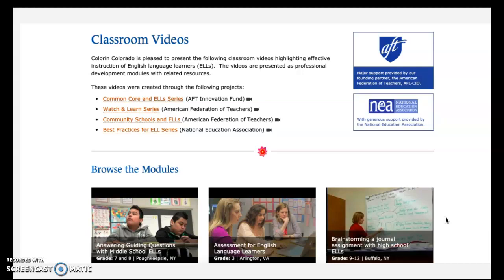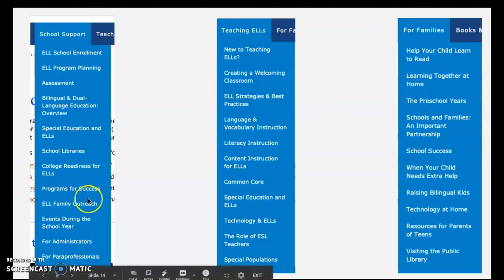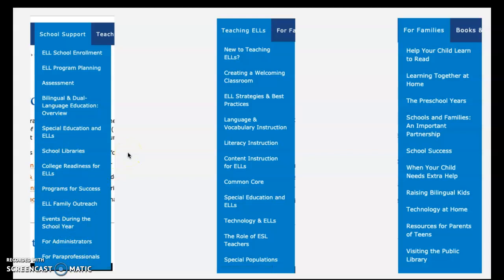Colorin Colorado How To